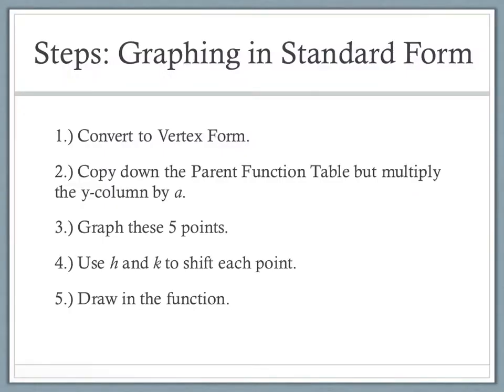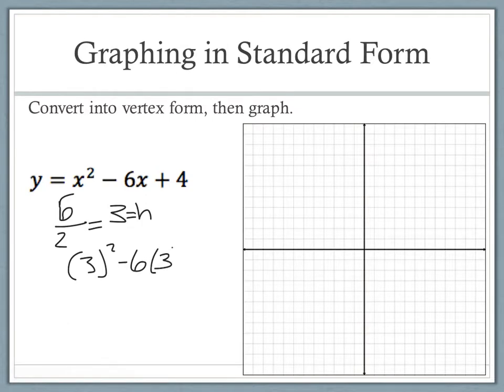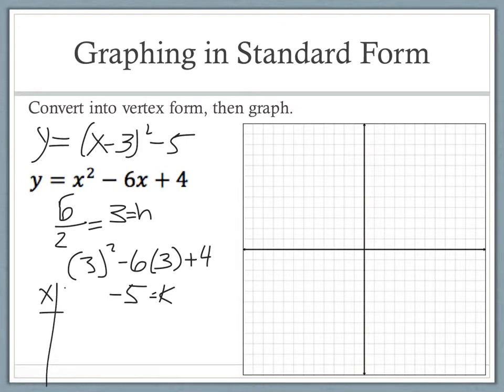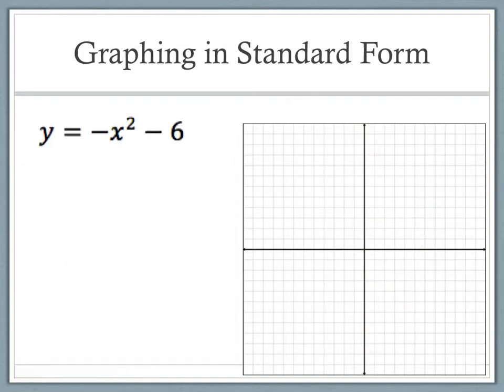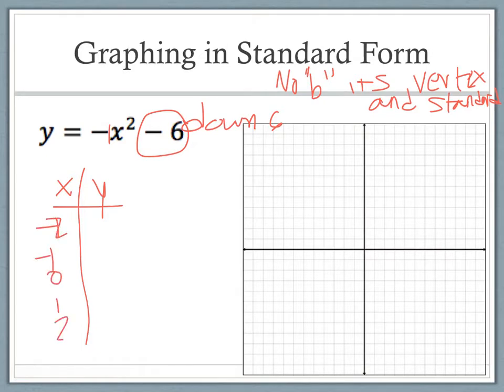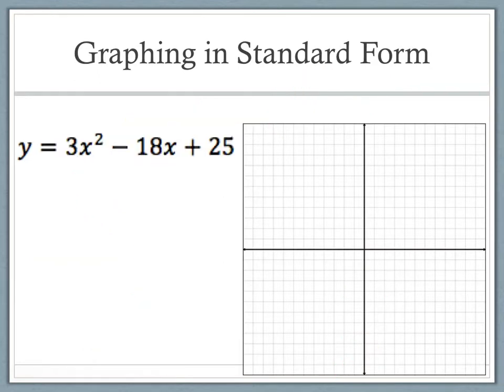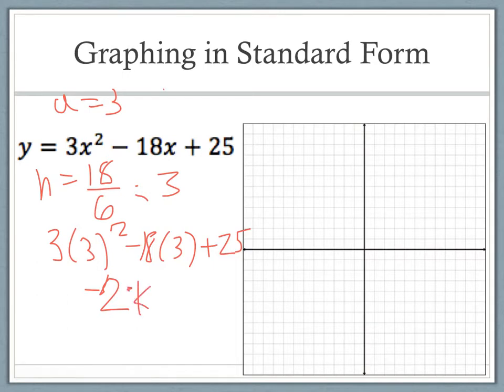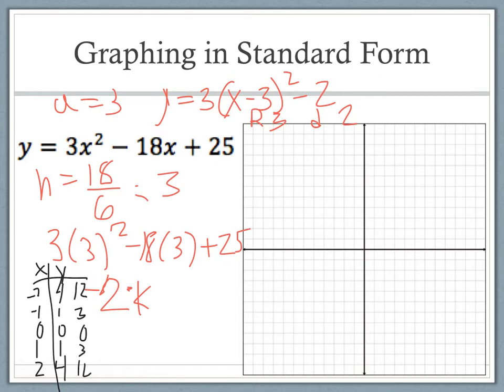Graphing in standard form